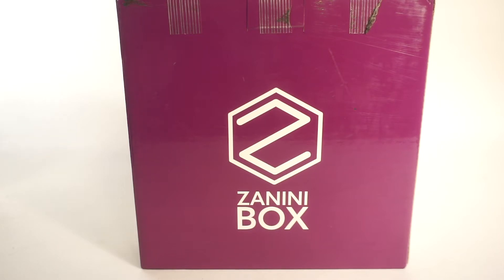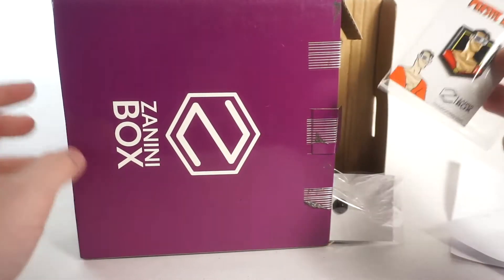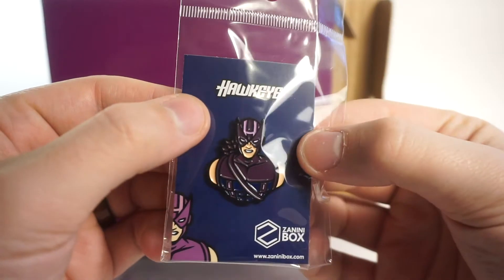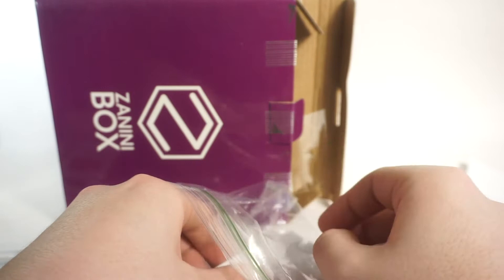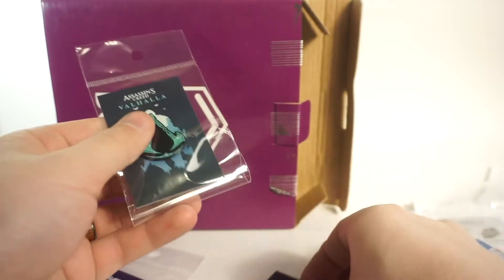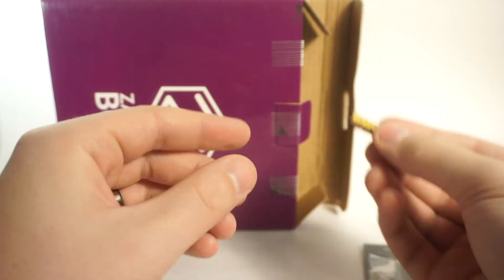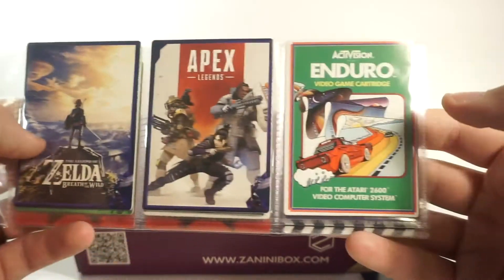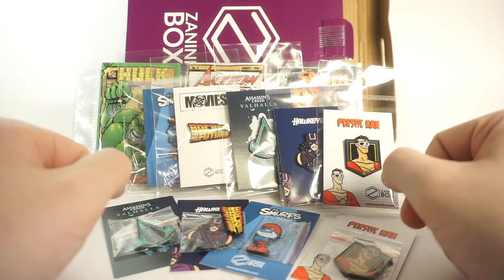Unboxing The December Zanini Box Enamal Pins and Collector Cards! Marvel, Assassins Creed, & MORE!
Unboxing the December edition of the Zanini Box!